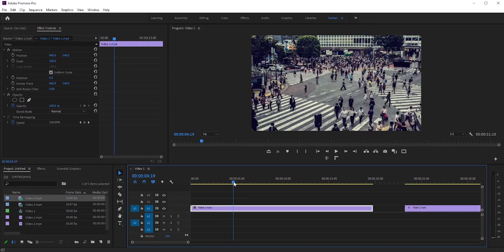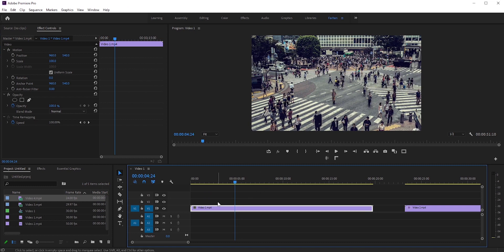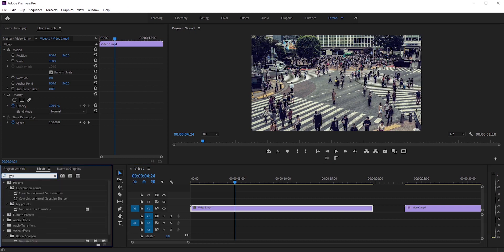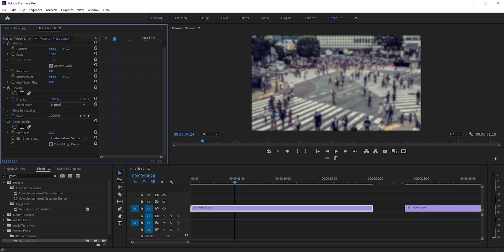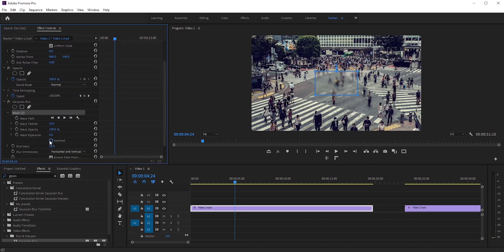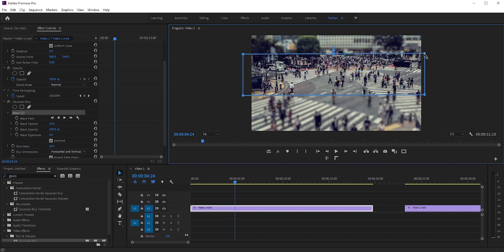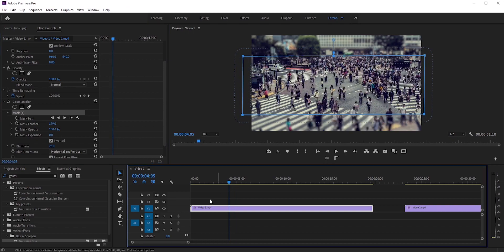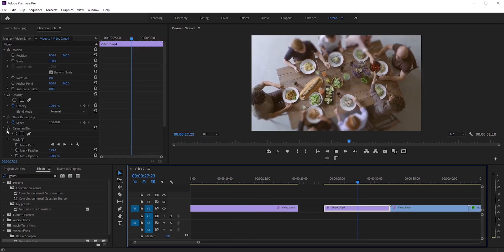How to Create Miniature Tilt Shift Effect in Video – (1 Minute Adobe Premiere Pro Tutorial)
Learn how to create tilt shift effect in Adobe Premiere Pro. In this Adobe Premiere Pro tutorial, we will learn how to make any object or subject appear small or tiny in your film. We will be using Gaussian blur to achieve this miniature effect.
If you have any questions or confusion, feel very free to ask me in the comment section.